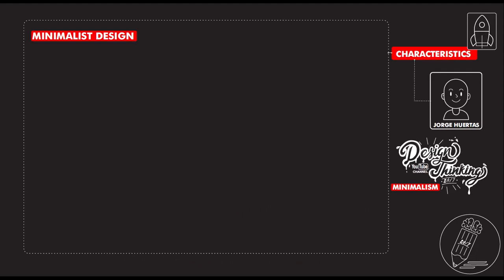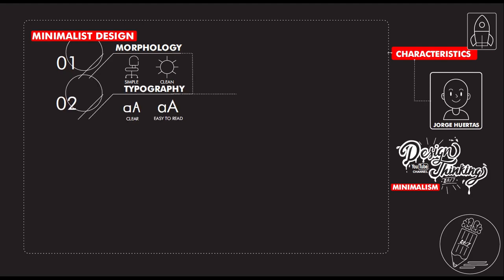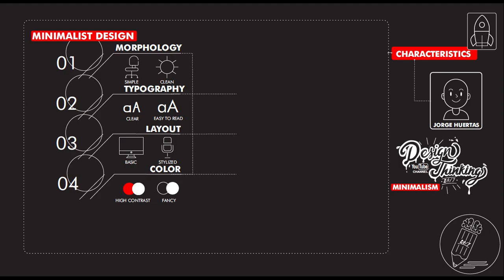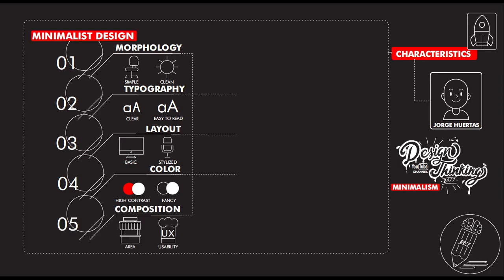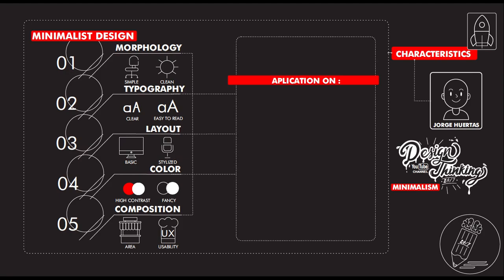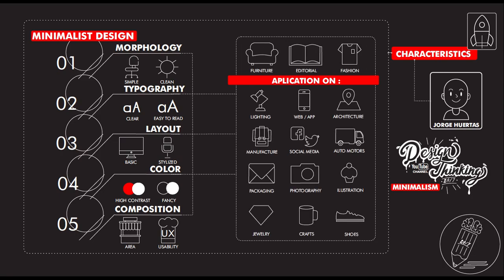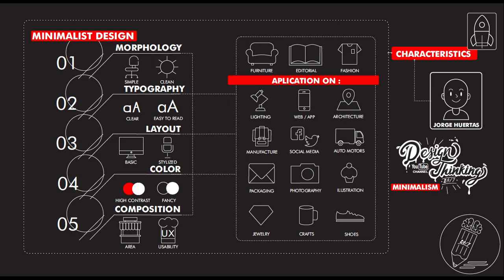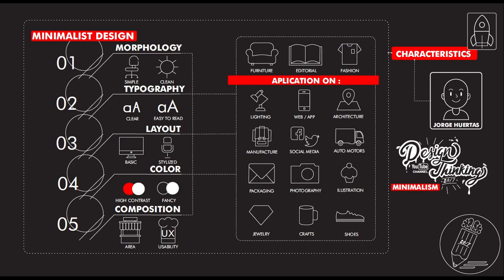What is "MINIMALIST DESIGN - MINIMALISM"? How does it works? Step by step. Temp 13 - Ep 194